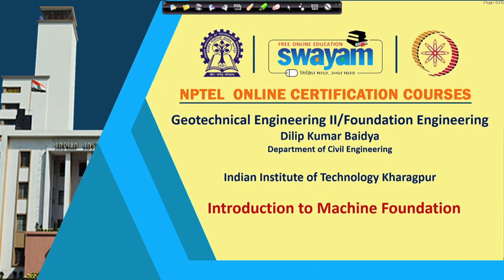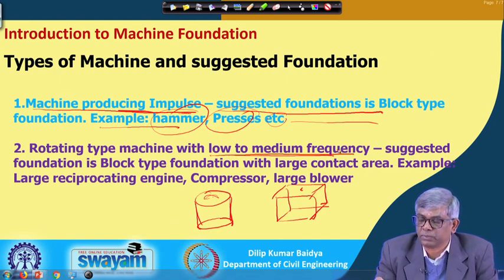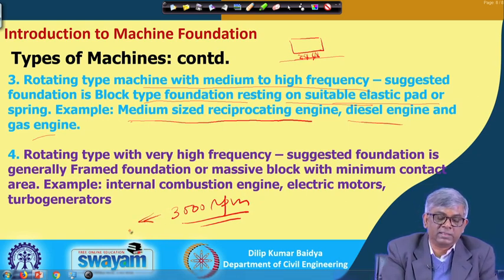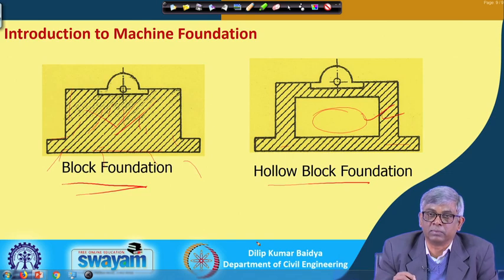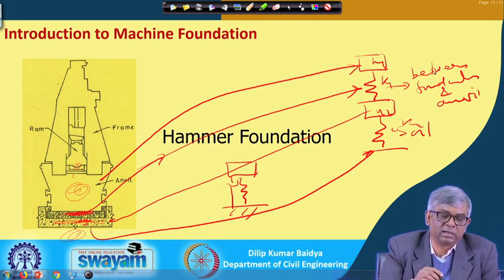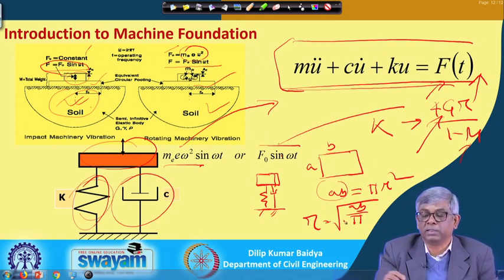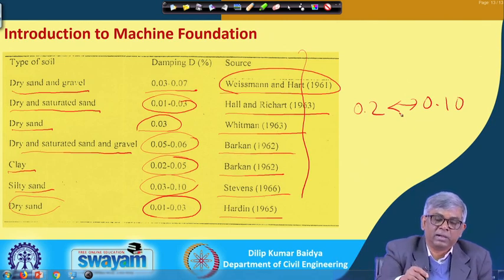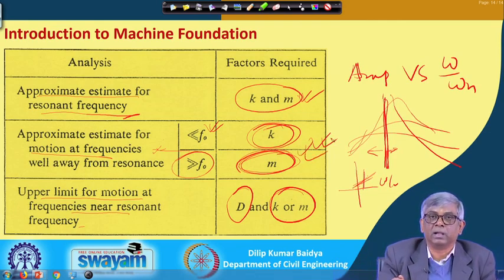Lecture 59 : Introduction to machine foundation (Contd.)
Types of Machine Foundation, Types of Machine and suggested Foundation, Block Foundation, Hollow Block Foundation,Framed Foundation,Hammer Foundation